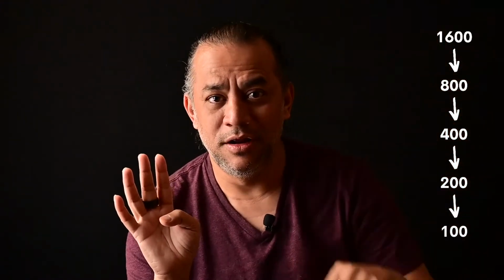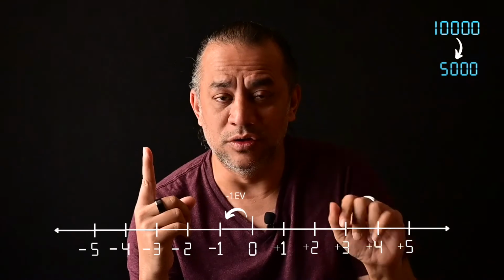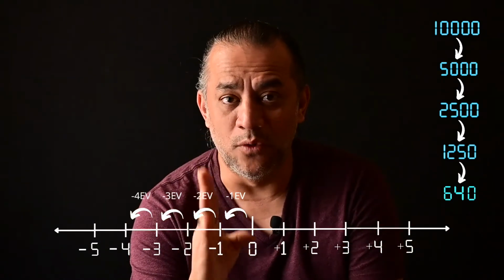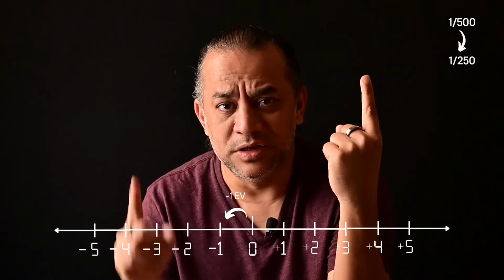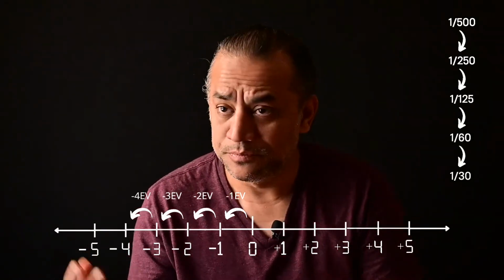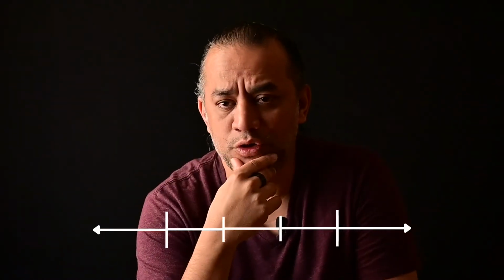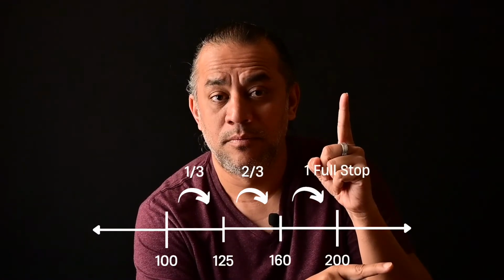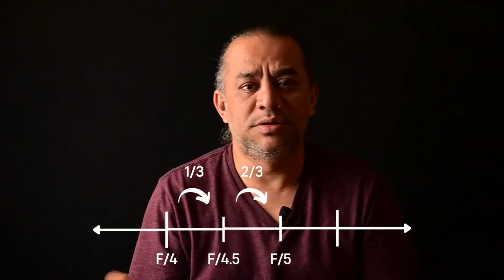What "STOP" means in Photography?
In this video I explained in very details what term STOP means in photography. You will find many example in this video to understand what STOP means.